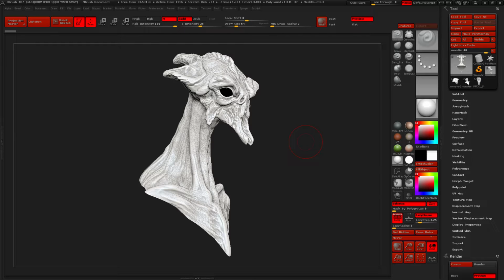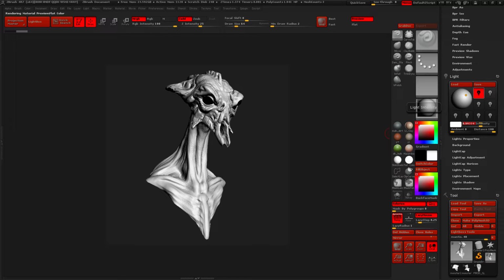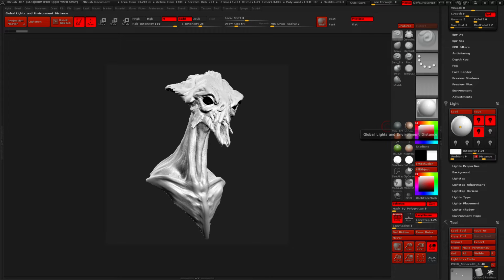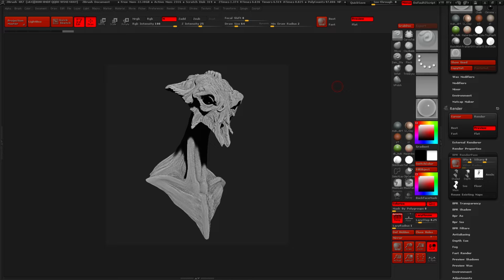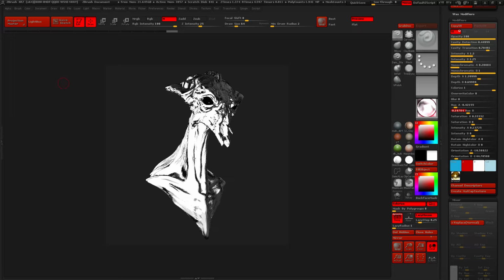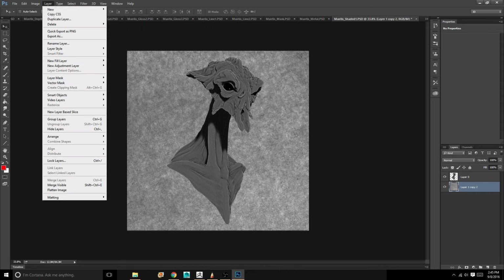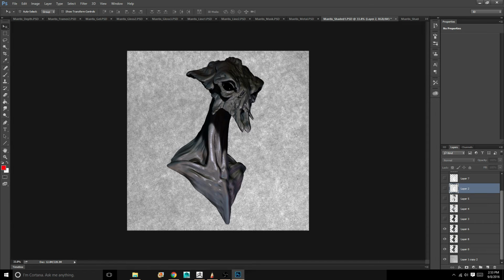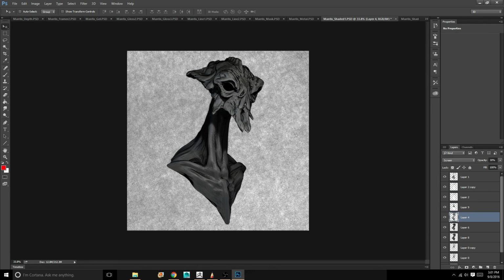ZFever Live Stream - ZBrush for Illustration Demo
In today's stream, I'll be talking about how to take a sculpture, and create an illustration with it. I'll be using several different materials and modifying render settings to get desired results.

If you miss the stream, don't worry. I'll edit down the demo, and post it to the channel.